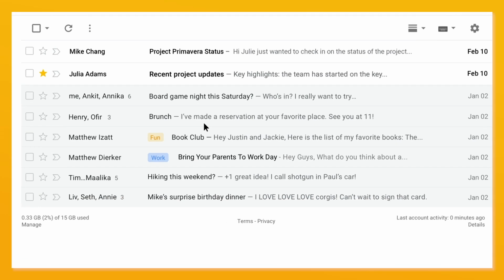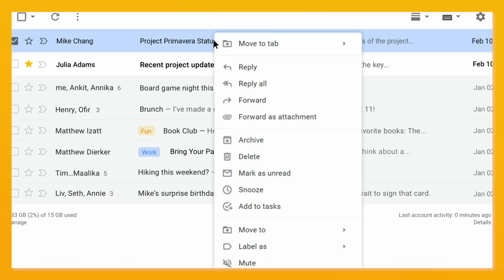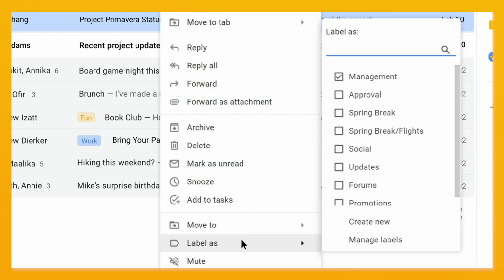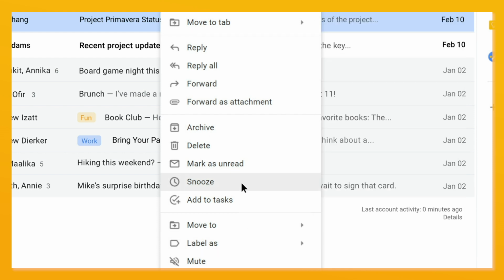Right click menu in Gmail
Want to easily reply, label, or even snooze an email? In this episode of Google Workspace Productivity Tips,  Laura Mae Martin shows you how to utilize the right click menu in Gmail. Watch to learn how you can use Gmail’s right click menu!

Product: Gmail; fullname: Laura Mae Martin;